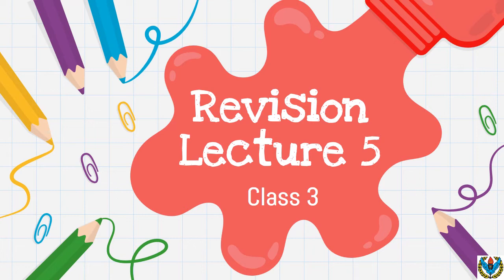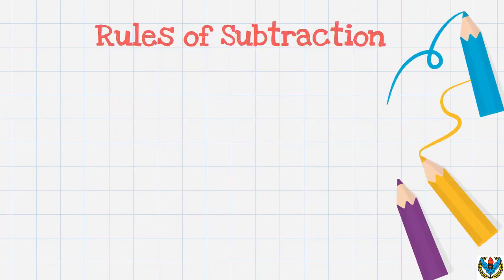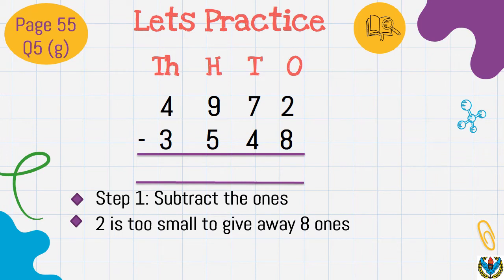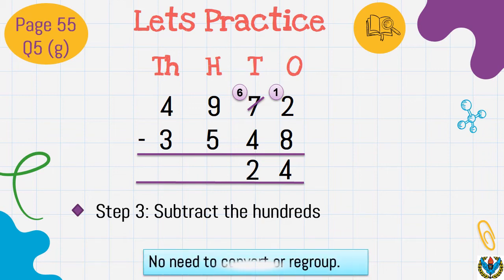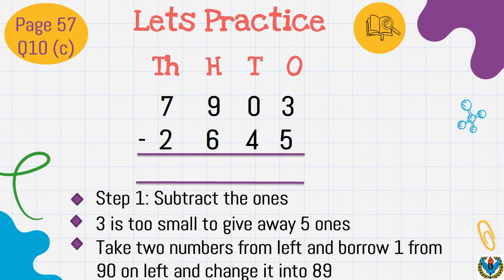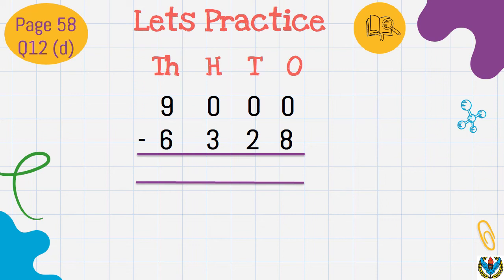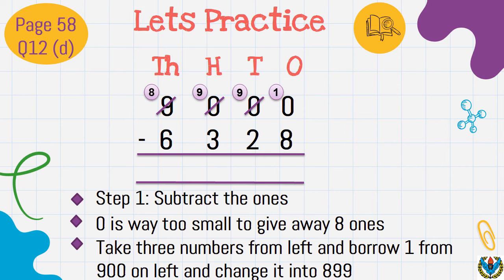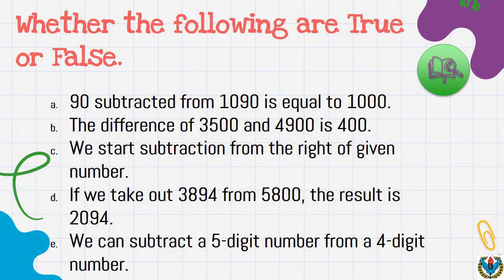Mathematics 3 | Lecture 15